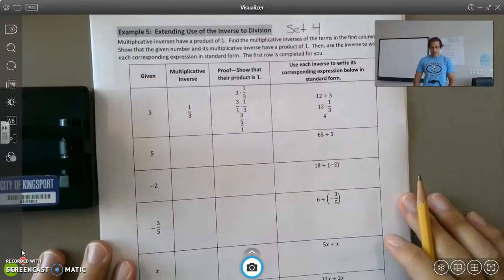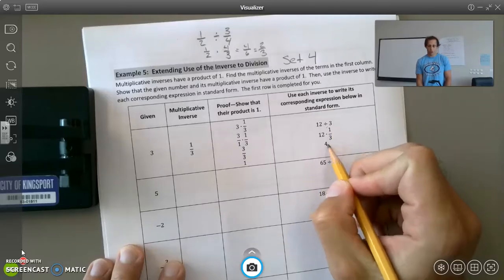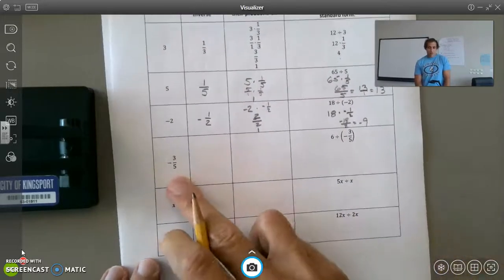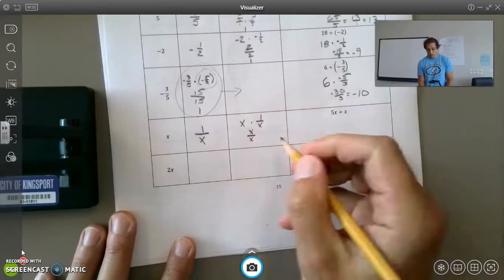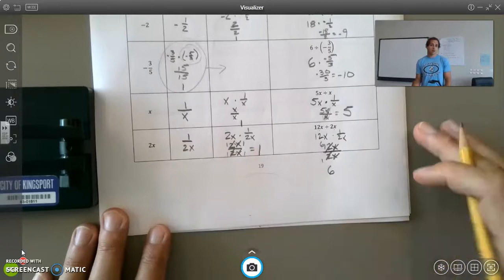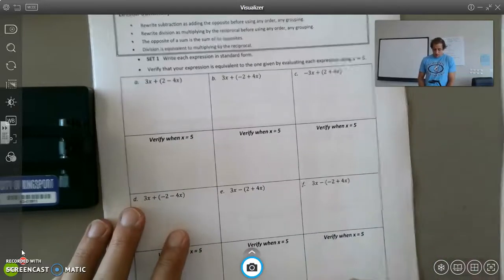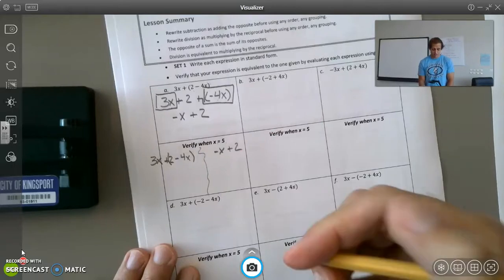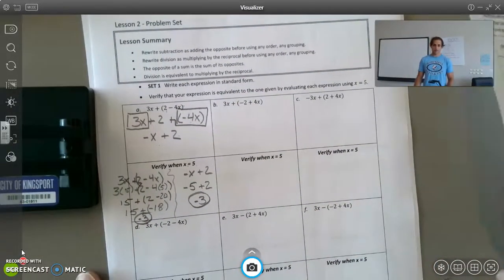Module 3 Lesson 2 Day 1 (Part 2)